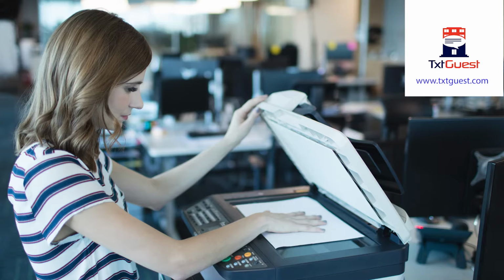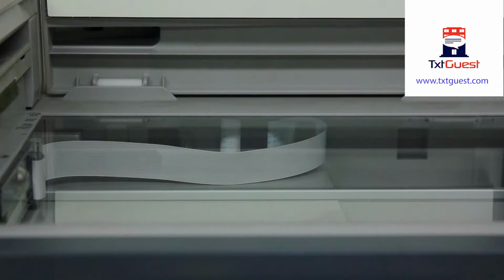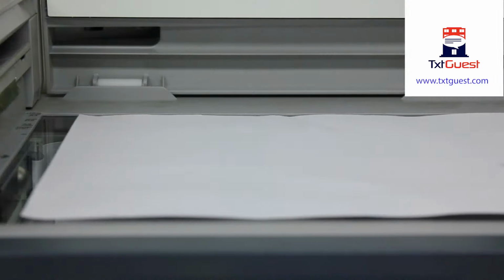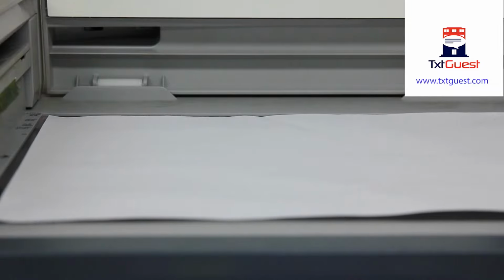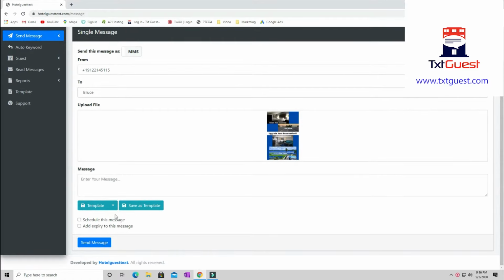Hotel Copy Machine | Hotel Copy Machine Lease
The hotel copy machine has been one of the biggest thorns in our profit and loss statements for so long. We have to count copies and waste a bunch of copy paper. But the copy machine expense has a natural enemy, a "technology" known as text messaging. With text messaging their is no more copies, counting, and copy paper. No getting that black ink all over your clothing, no drums, just click your mouse and your guest receive their documents right on their phone! Hotel text messaging is what your guest want, has a guest ever came to you and said please give me another sheet of paper for me to look at for 2 seconds and then throw away. Guest text messaging is the future of hotel management and the hotel industry. and get away from your hotel copy machine lease.